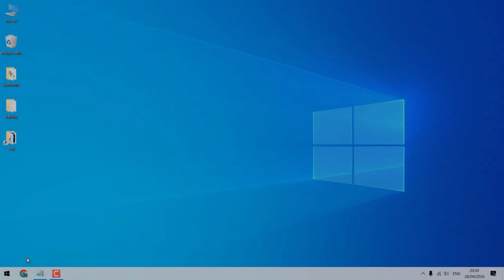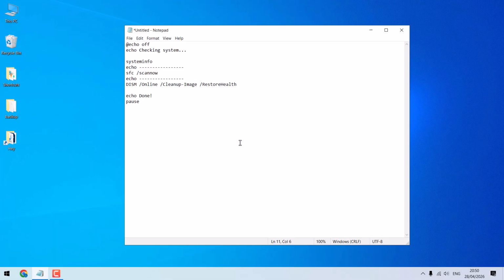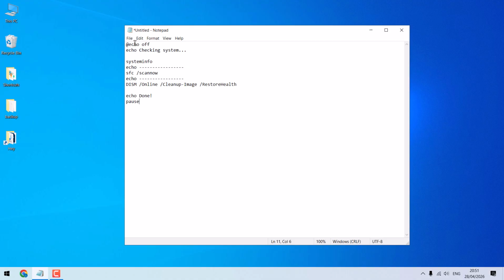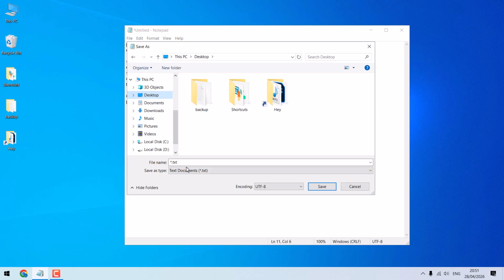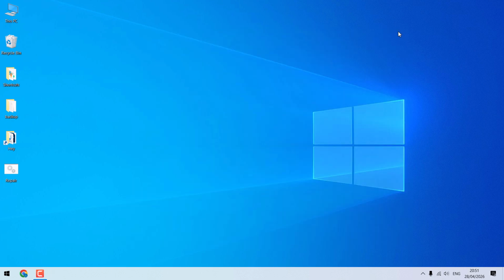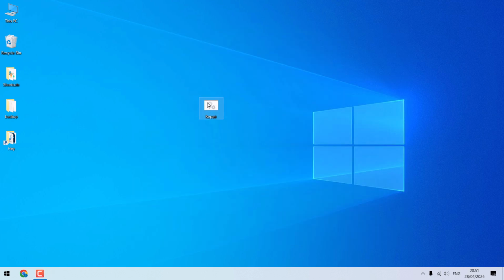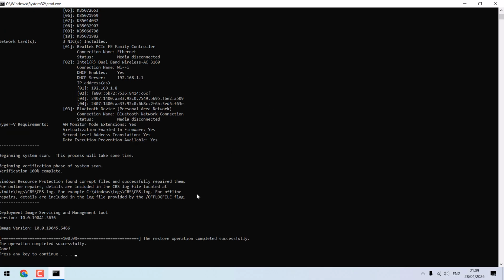How to Fix Corrupted System Files in Windows Using This Simple Script?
Here is a simple script that can fix software issues, repair corrupted or missing system files, and more.

Start your YouTube Channel (from basics)